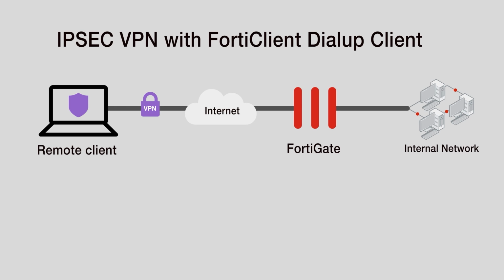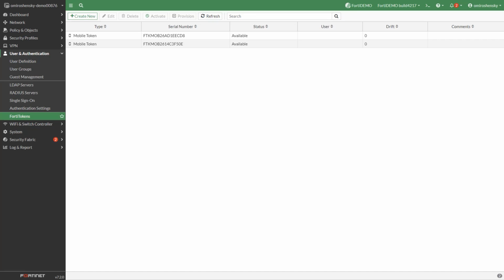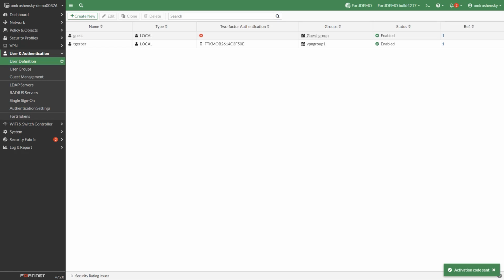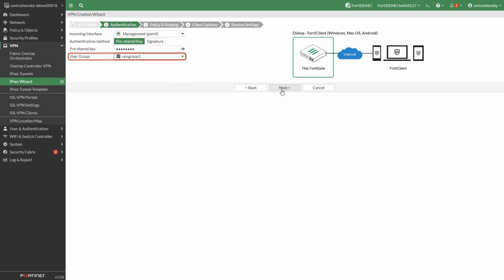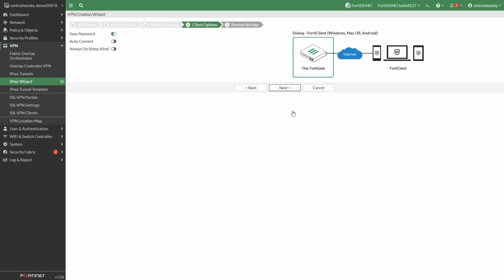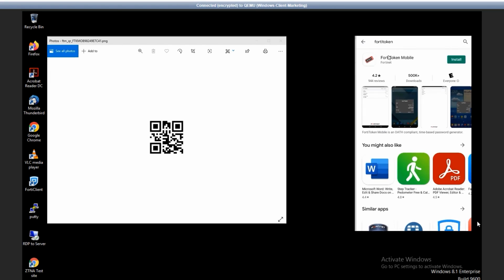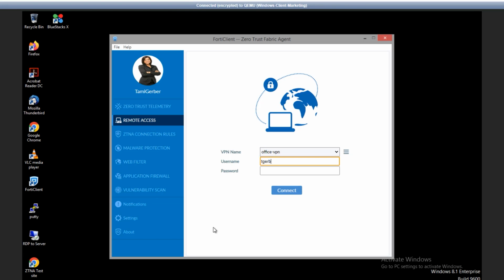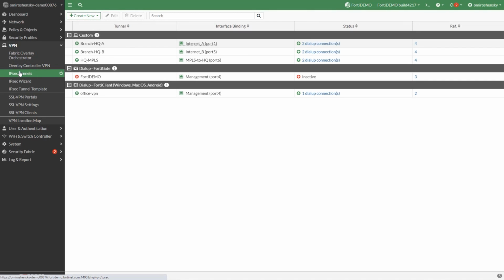Setting up IPsec VPN with MFA using FortiToken in FortiOS 7.2